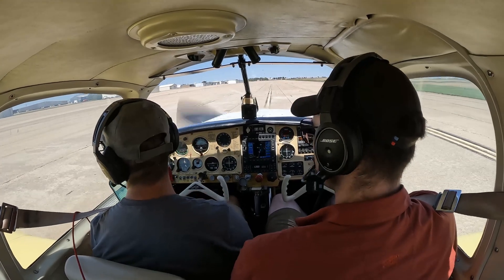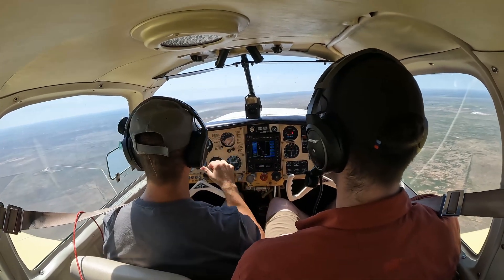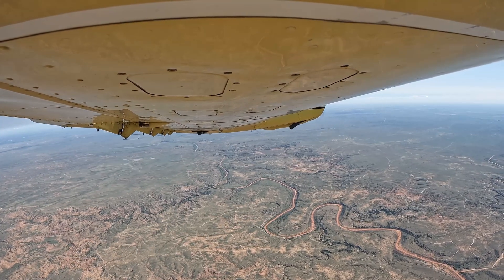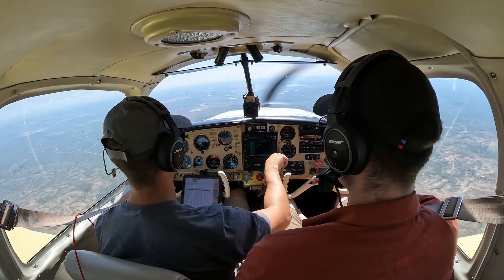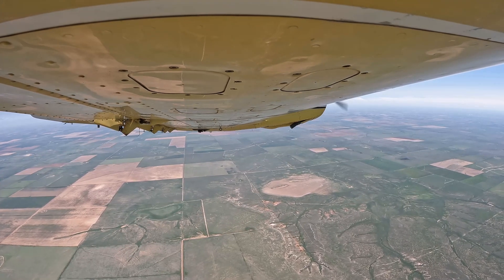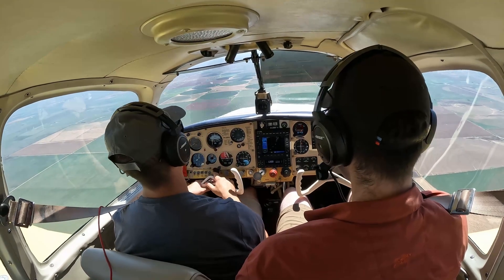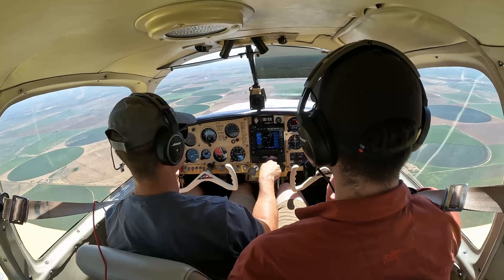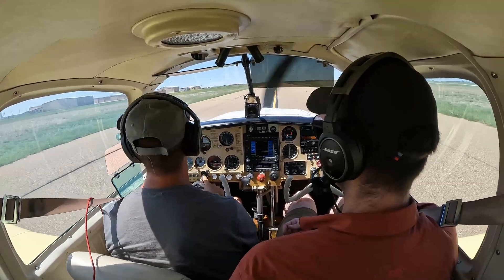IO-360 Leaning Chart, Mooney M20E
Watch us as we take a quick cross-country flight. We go over the IO-360 Leaning Chart in my M20E